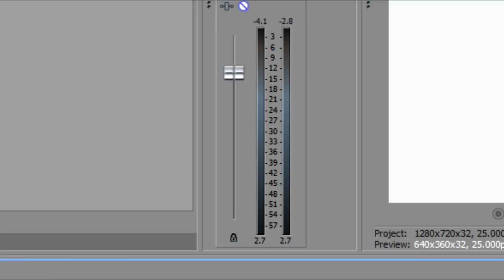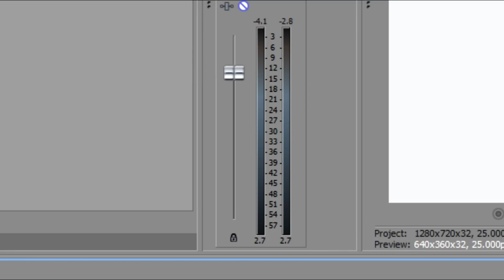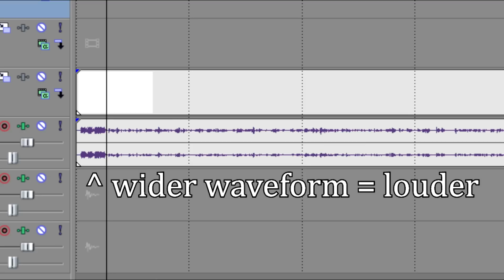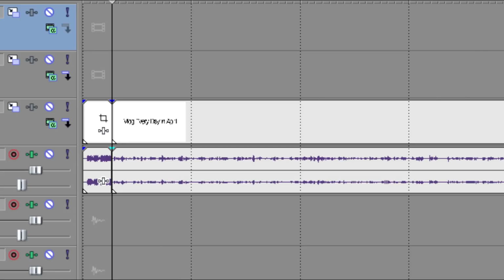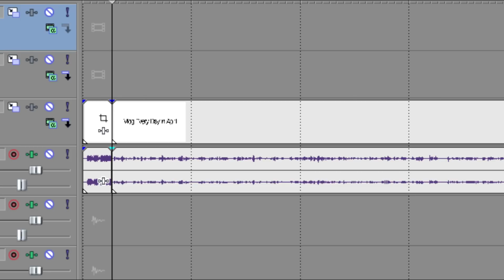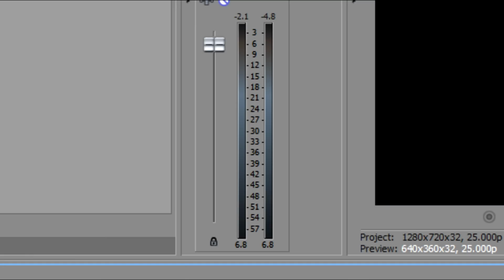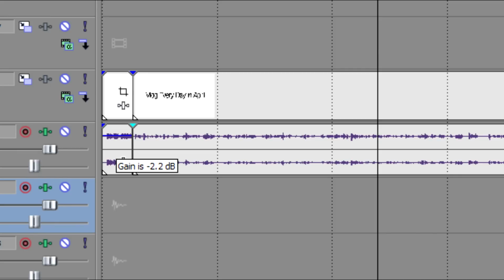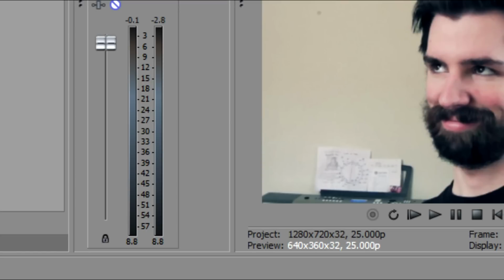HEDA7 - How to volume